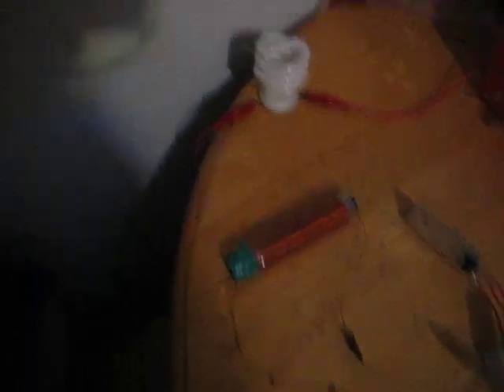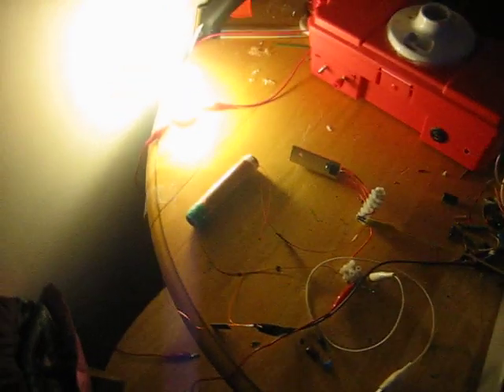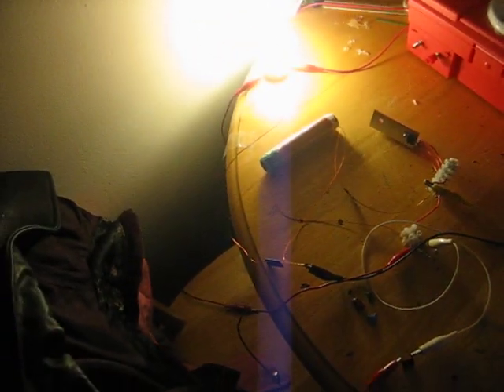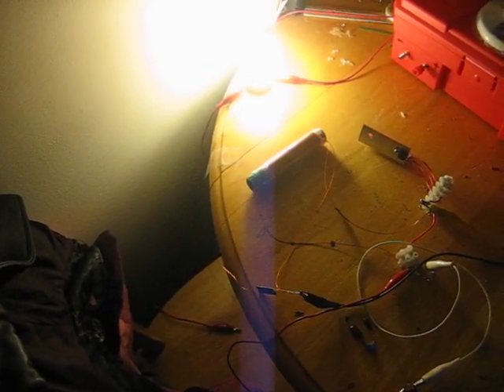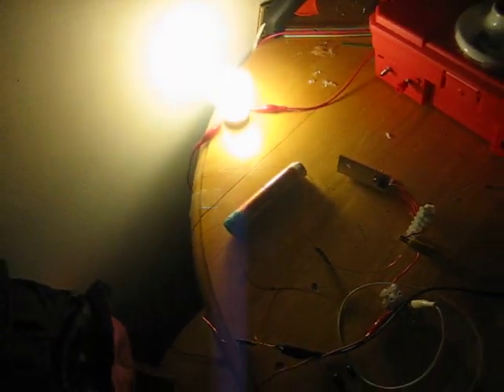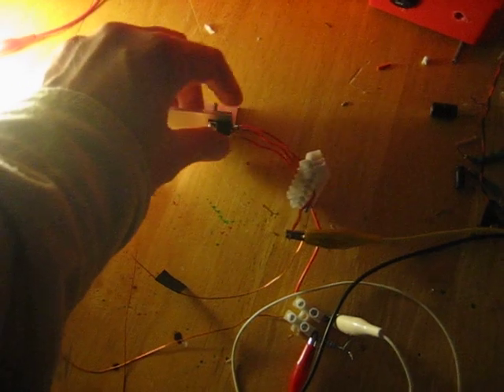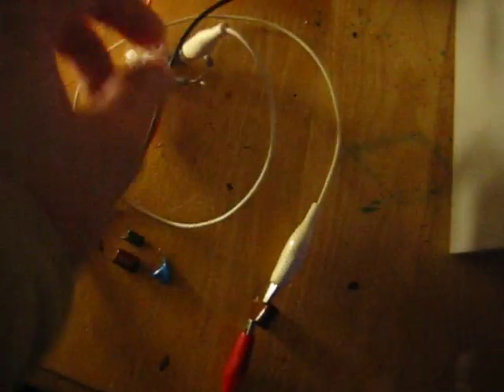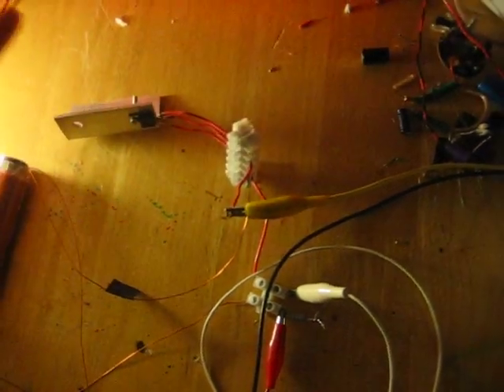Super Joule Ringer Variant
This is a super joule ringer variant, basically a joule thief with a 4.7nanofarad 1200volt capacitor across the 2 Kohm base resistor.
Running a gutted 13 watt cfl with 12volt-510milliamp input.
Appears to be at least 80% of full brightness.
Normally the TIP42 pnp transistor gets hot with the heatsink, though with this particular capacitor value, it remains ambient to slightly warm and outputs great light.
A close resonance condition may be occurring within the circuit.
Here is a link to forum with more info.